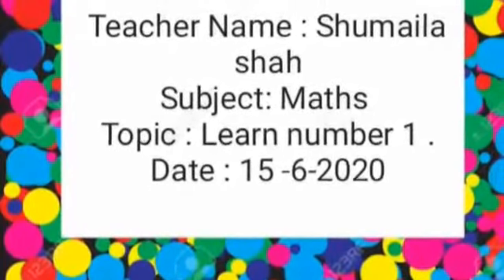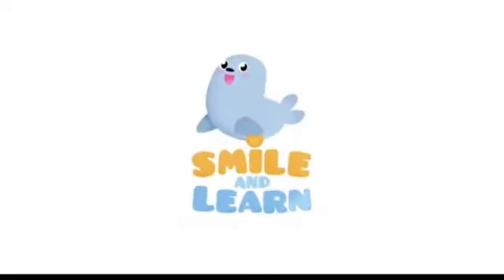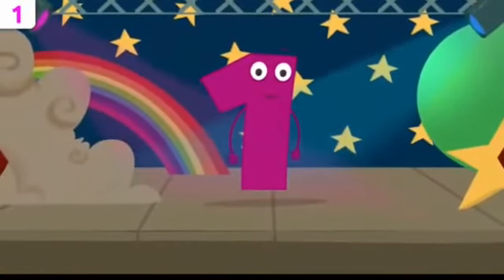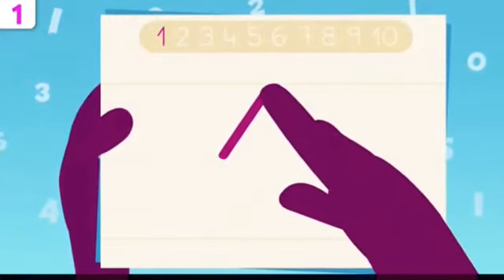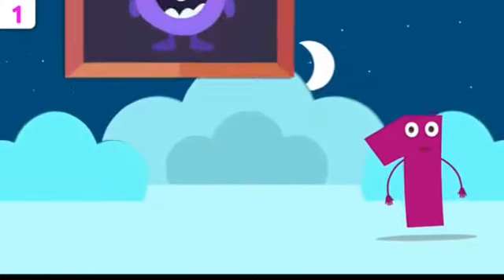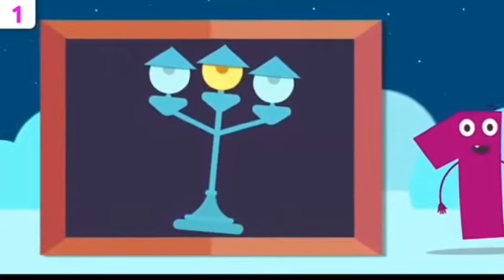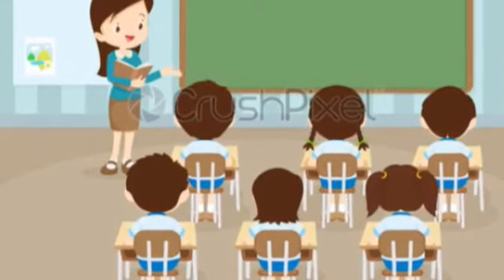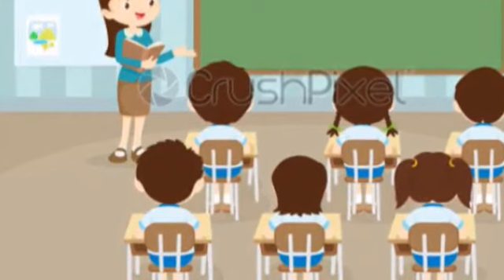16 June 2020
Introduction of 1 nursery